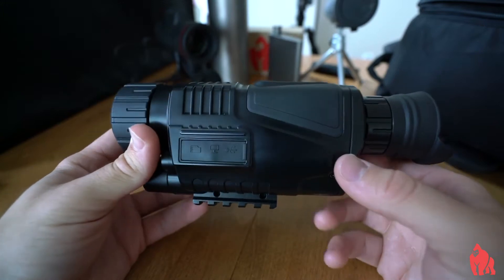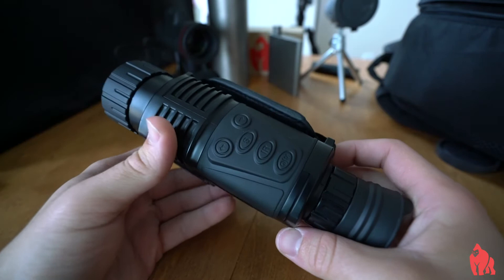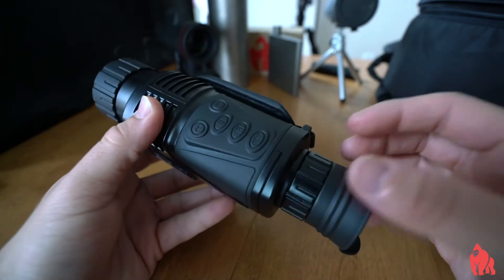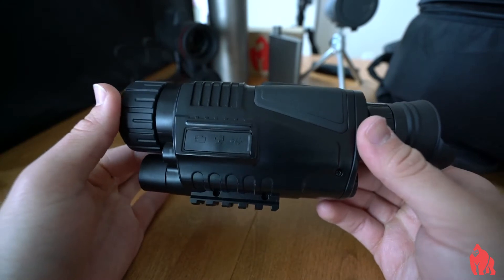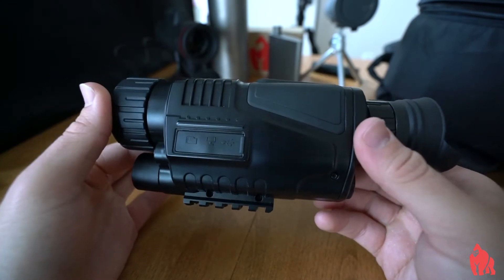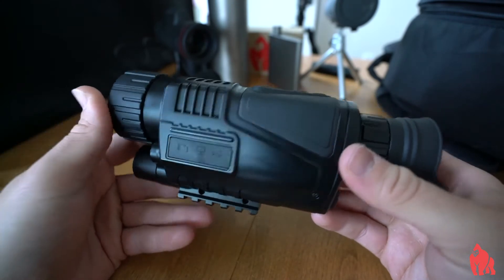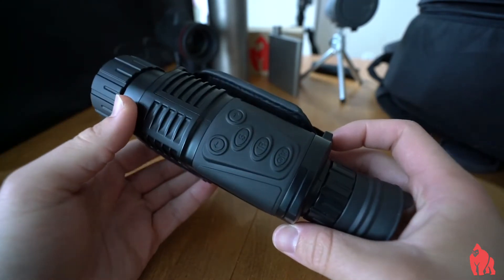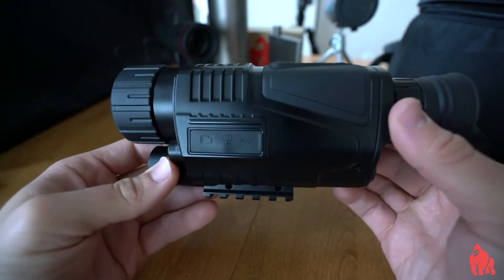Black Widow V3 Infrared Monocular Field Test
Filmed from 200 feet using 5x optical zoom and no digital zoom. This video doesn't really do the monocular any justice in terms of its low light performance but it should give you a general idea of what to expect.